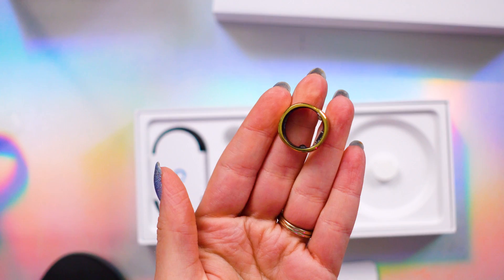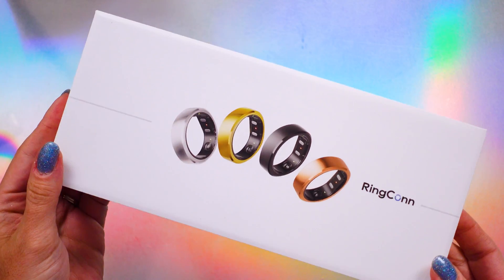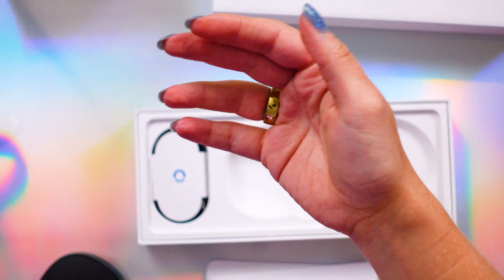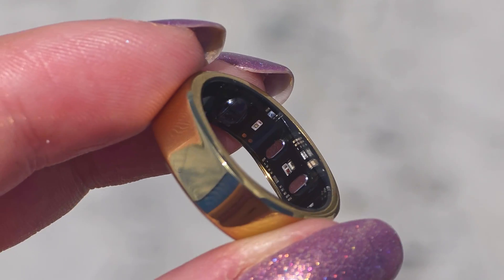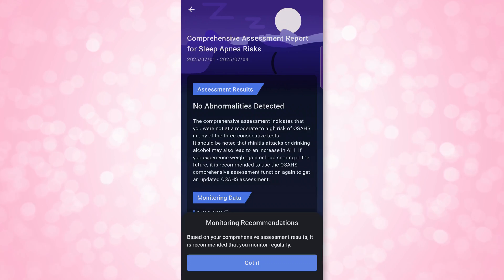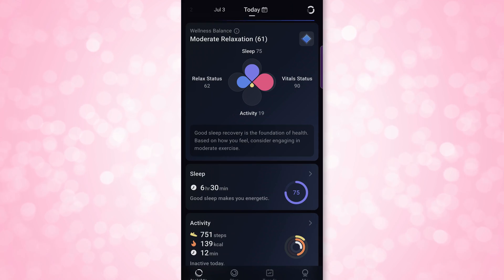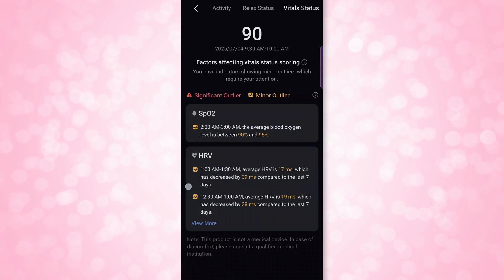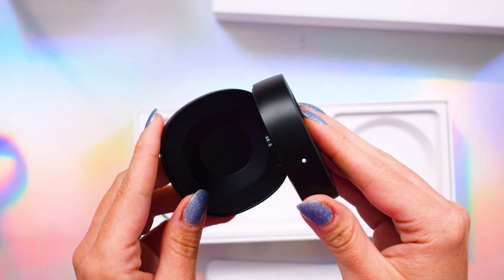The First Smart Ring with Sleep Apnea Monitoring | RingConn Gen 2 Review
Is the RingConn Gen 2 the ultimate smart ring for sleep apnea detection, comfort, and long battery life? Let’s find out! In today’s review, I share my real-world experience using the RingConn Gen 2, the world’s first smart ring to include continuous sleep apnea monitoring. We’ll cover design, sizing, comfort, health tracking features, battery life, and whether this stylish health tracker lives up to the hype.

💍 The RingConn Gen 2 starts at $299, comes in 4 sleek colors (though, heads up, the Rose Gold will cost ya extra), and offers no subscription fees for its full suite of health metrics. I’ll break down my honest pros and cons after testing this ring for several weeks including sleep tracking, activity monitoring, stress data, and that surprisingly impressive battery life.

If you’re considering a smart ring like the Oura Ring or Ultrahuman Ring, you’ll want to stick around for this one.

DISCOUNTS & DETAILS
Check below for RingConn sizing kit, trade-in discounts, and care packages.

💬 QUESTION OF THE WEEK: Do YOU use a wearable for health tracking? Which one?

 Chapter Markers
 Hook - A Smart Ring That Detects Sleep Apnea?!
00:42 Price, Color Options & Sizing Tips
02:10 Comfort & Design - Why This One Stays in Place
04:05 Sensor Breakdown & Health Tracking Features
05:25 Sleep Apnea Monitoring Explained
07:20 RingConn App Tour & My Real-World Data
09:00 Battery Life & Smart Charging Case
10:28 Durability & Water Resistance
11:05 Who is the RingConn Gen 2 For?
12:10 Final Thoughts & Pros/Cons
12:55 Patreon Shoutouts & Queston of the Week

Editor: @ColleenEdits